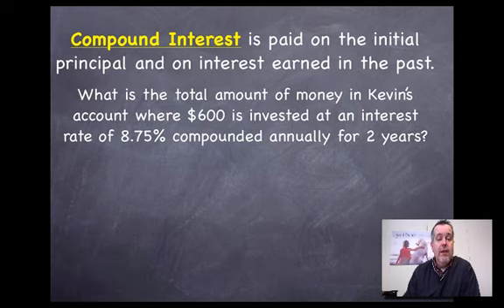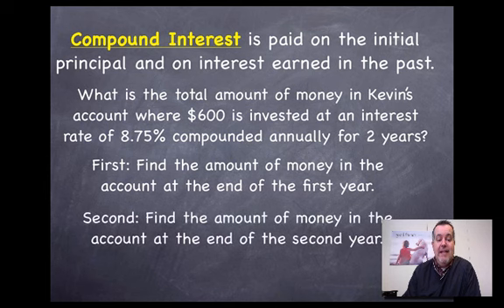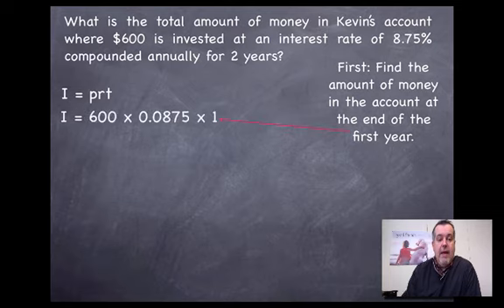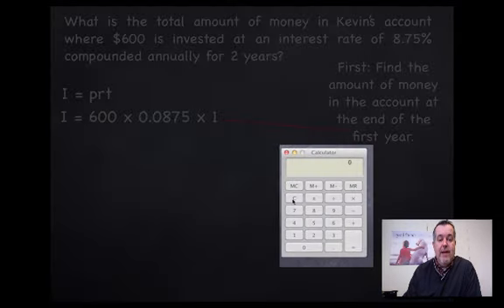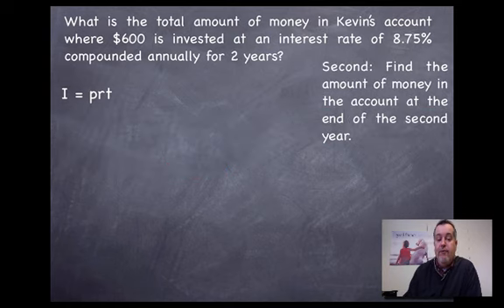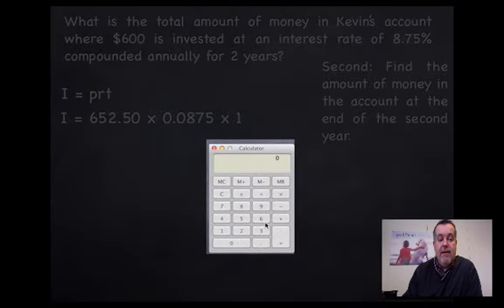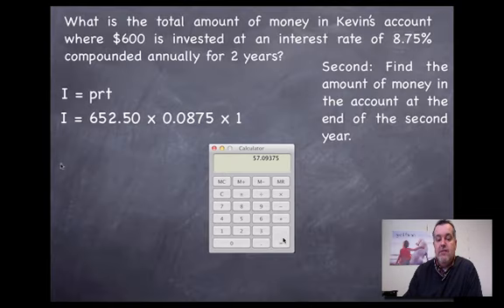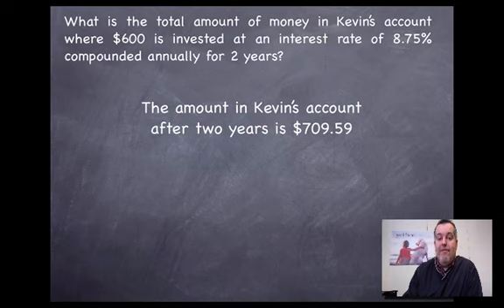compoundInterest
Compound interest